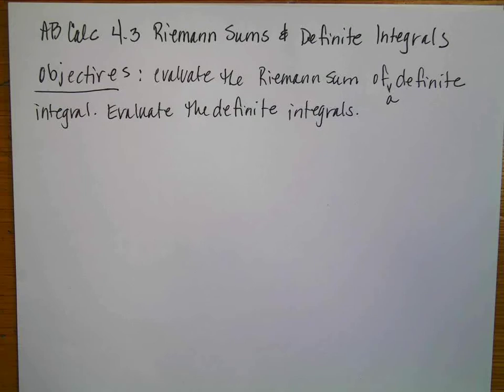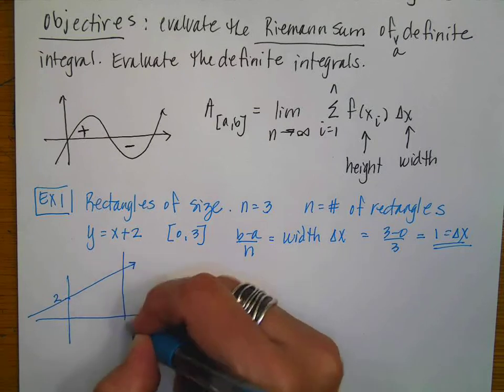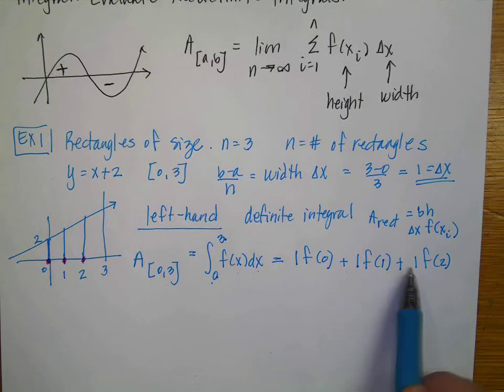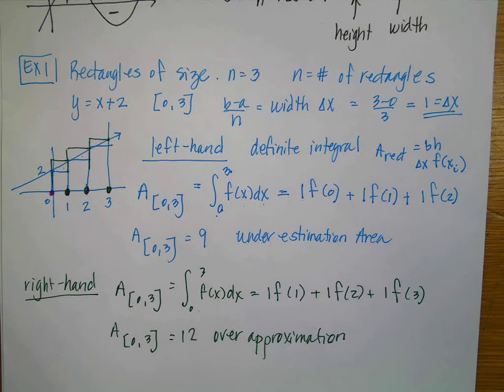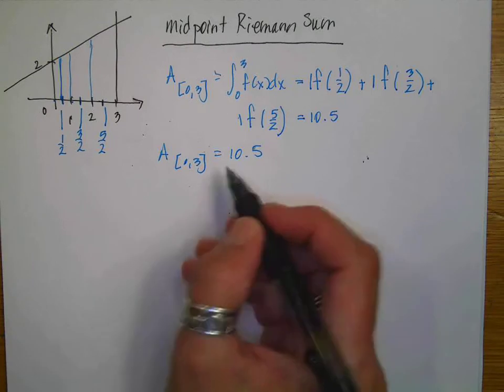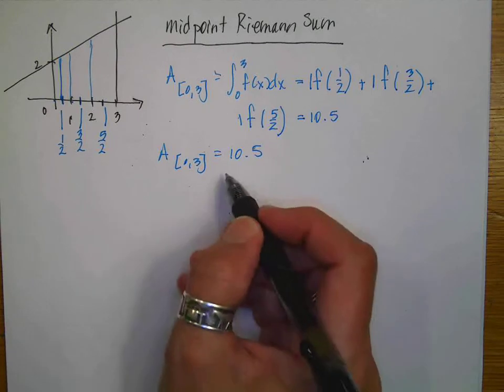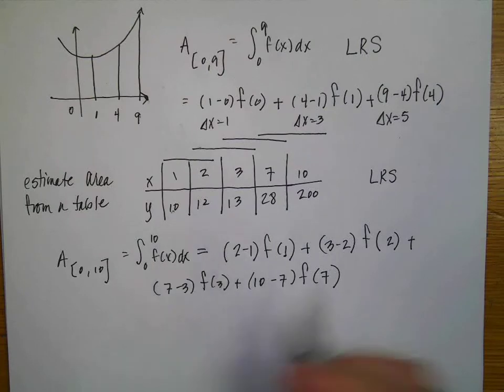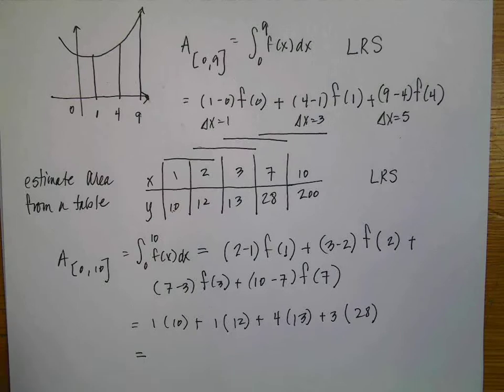AB Calc 4 3 Riemann Sums